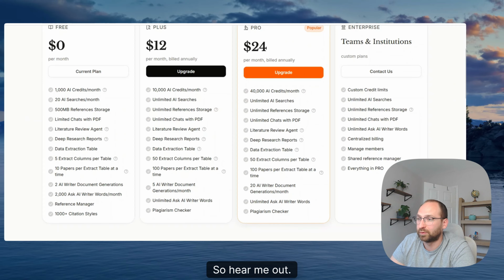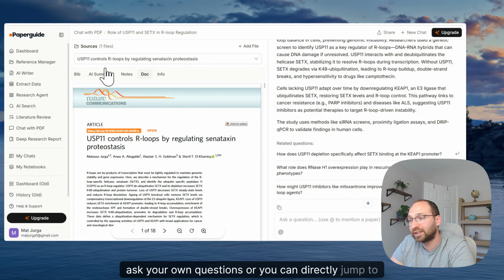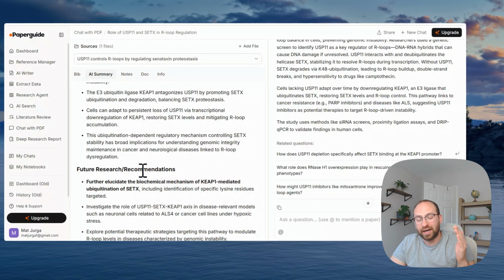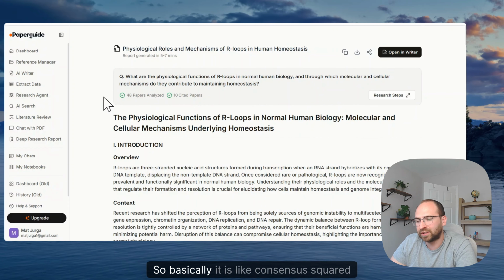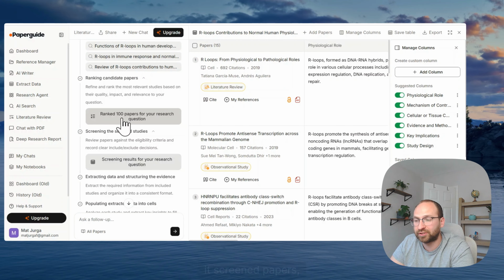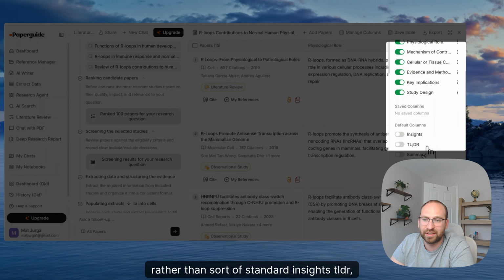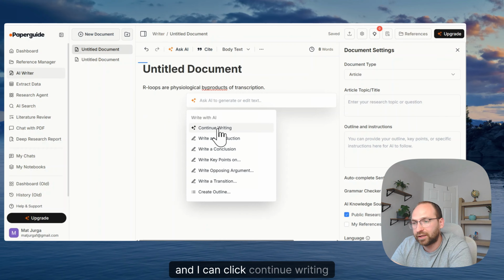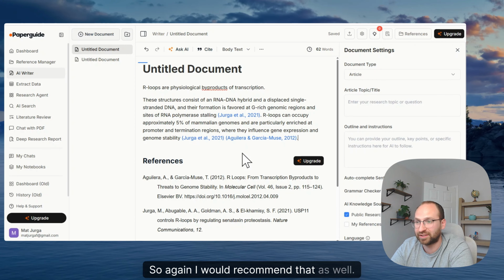Replace Consensus, SciSpace, Jenni, Zotero & ChatPDF With One Tool? PaperGuide AI Review (2026)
Code: MatJ20
In this PaperGuide AI review (2026), I test whether one AI tool can replace Consensus, SciSpace, Jenni AI, Zotero, and ChatPDF for researchers, students, and academics.

Can PaperGuide AI handle literature reviews, research paper discovery, AI summaries, reference management, PDF analysis, deep research, and academic writing? All in one platform?

In this video, I test:
- AI literature reviews
- Research paper search & ranking
- AI summaries & Chat PDF
- Reference management
- Deep research with citations
- AI academic writing

If you're looking for the best AI tools for research in 2026, this review will help.

00:00 Why I Use PaperGuide AI
00:37 Zotero Alternative
01:02 ChatPDF Alternative
01:53 Consensus Alternative
02:45 SciSpace Alternative
03:42 Jenni Ai Alternative